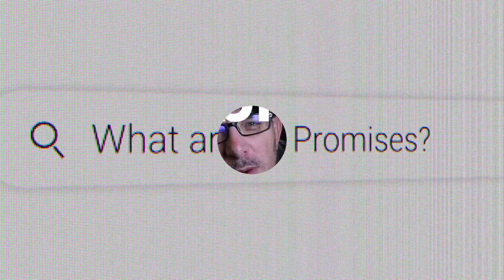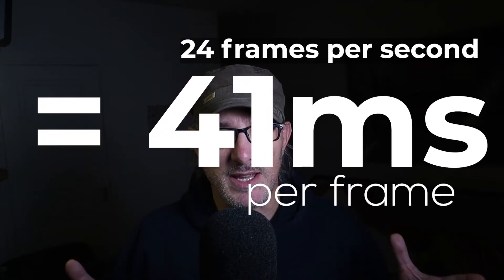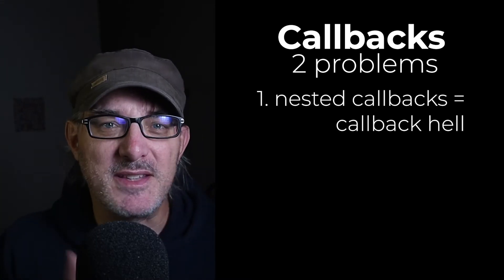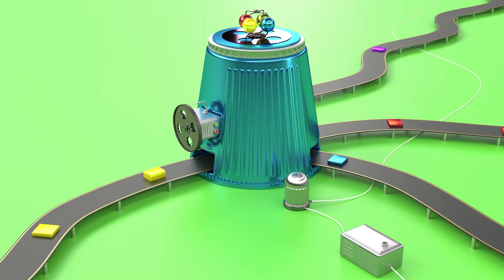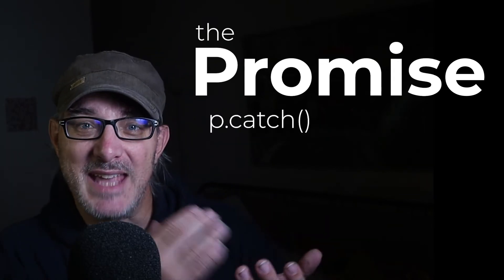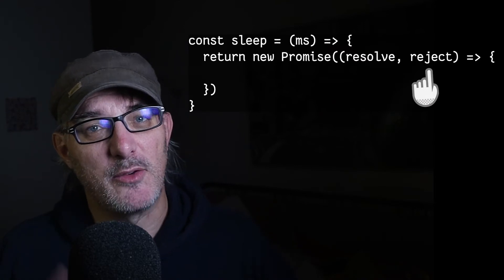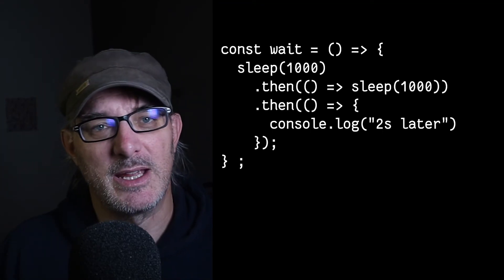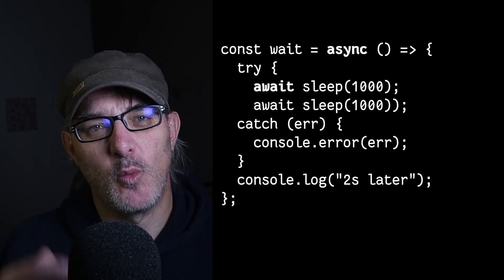JS Promises & Async/Await: What you NEED to know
JavaScript's problem is that it is single-threaded.
What do we mean by that? It means that if it does something that takes time - an intensive calculation for example - the JS engine cannot do anything else at the same time.
Sometimes I code a "while" block and I forget to do anything to the variable on which I wrote the condition. And so I create an infinite loop. When I do this, … everything freezes. The browser doesn't respond anymore, I have to force the window to close. This is an extreme case, but as you probably know, movies run at 24 frames per second, and video games at 60 FPS or more. But 24 frames per second means one frame every 40 milliseconds or so. (1/24 = 0.0416 )
So any process or calculation in JavaScript must get the job done in 40 milliseconds or less. Otherwise, users will get the impression that the application is "lagging".
But if you want to call an API, on a web server, the message's round trip is bound to take longer than that. And JavaScript just can't afford to wait. So we need to find ways to tell it to go and do other stuff while waiting.
The solution.. is Promises.